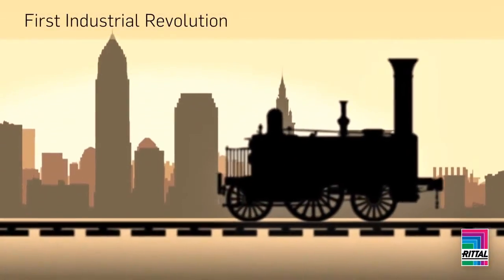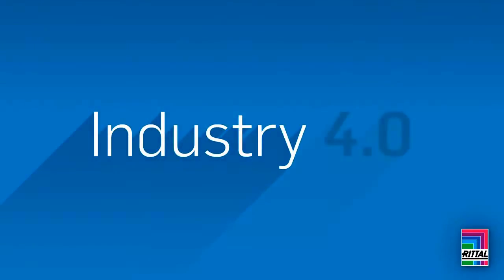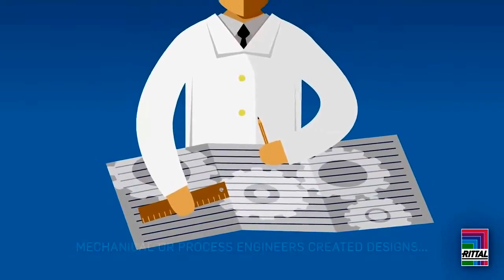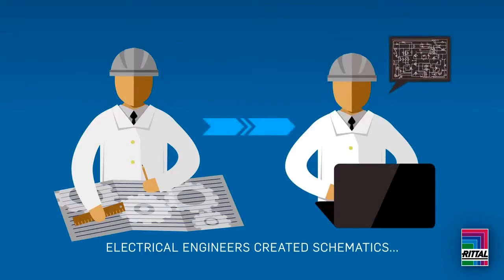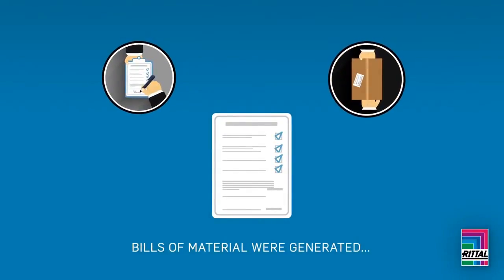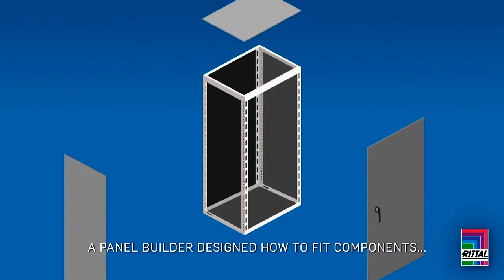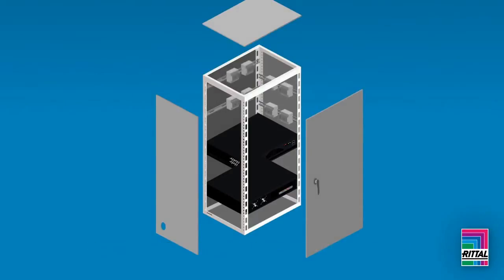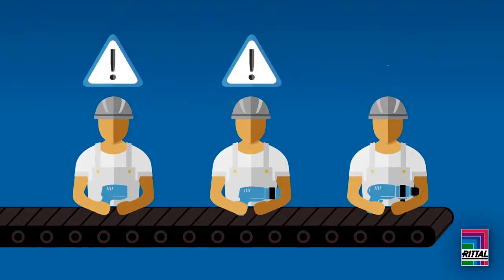Rittal - Industry 4.0 Accelerating Production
Manufacturing industry is now facing the challenge of having to rapidly and flexibly adapt to new customer requirements and market demands. Industry 4.0 supplies a concept of how businesses can automate their production processes even more, and shows how machines can network with each other and make production processes more flexible. for more information